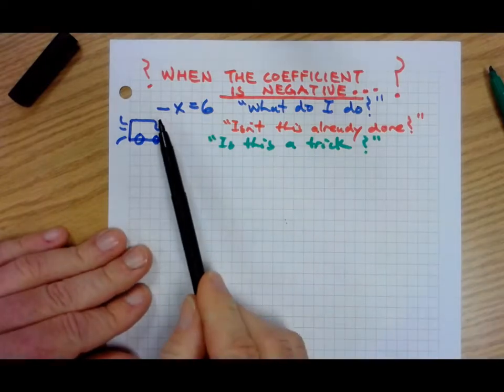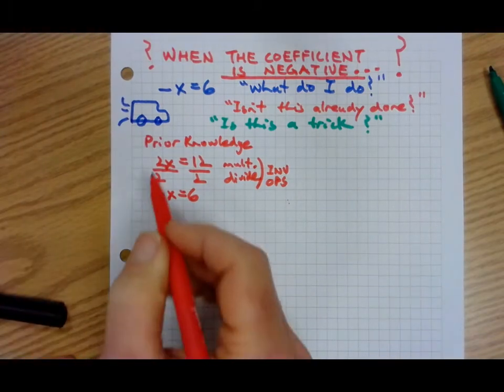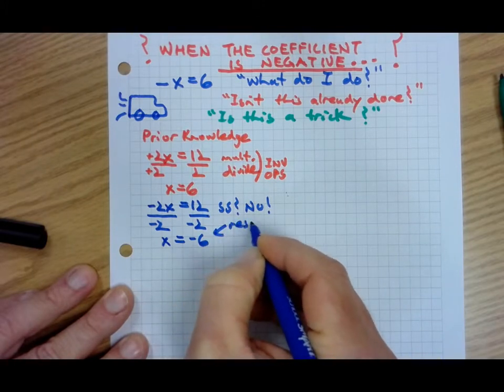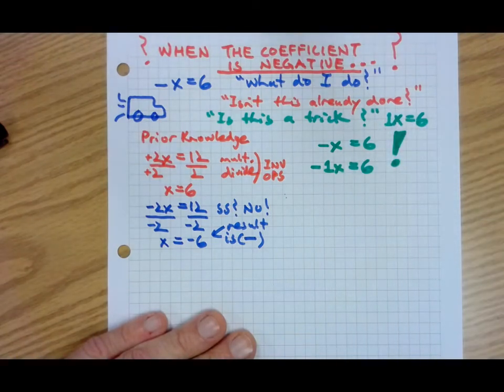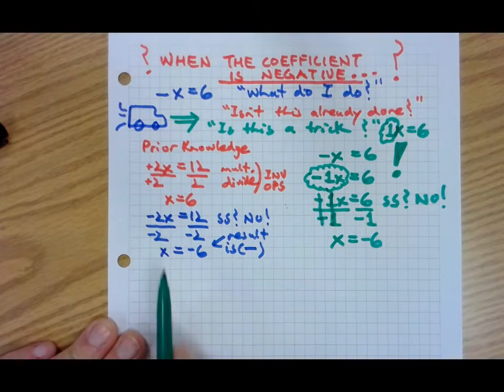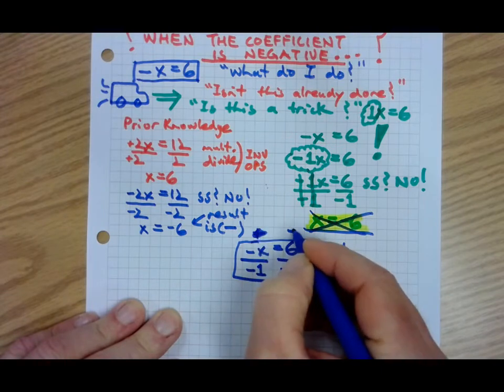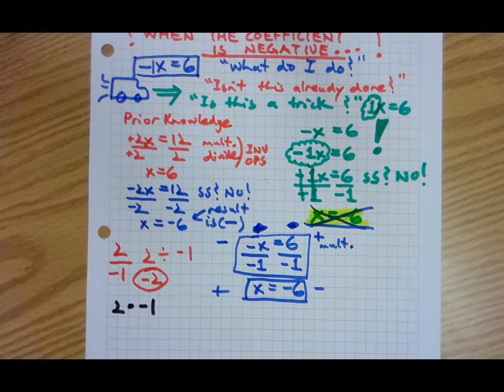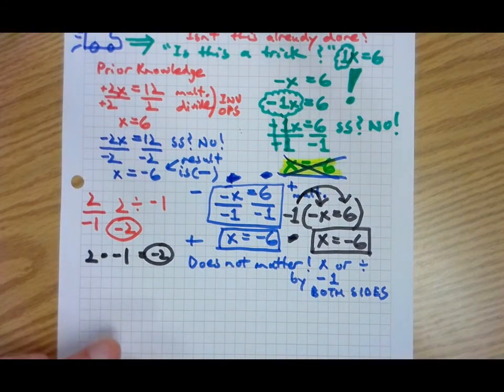Solve Equations with Negative Coefficient (2022)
-x = 6?? Seriously? I thought I was done!